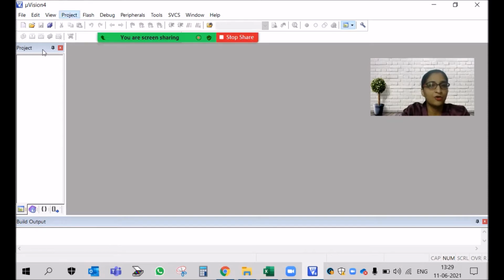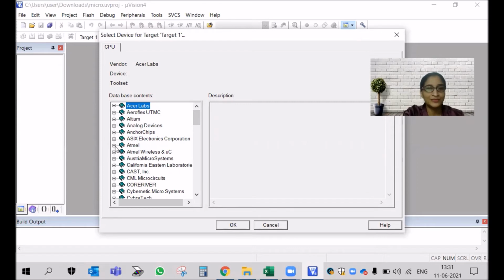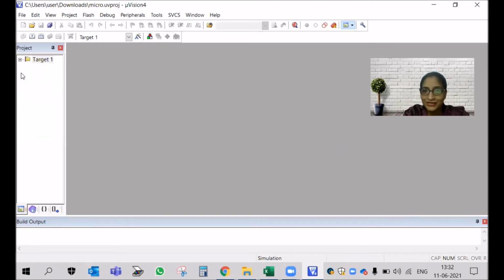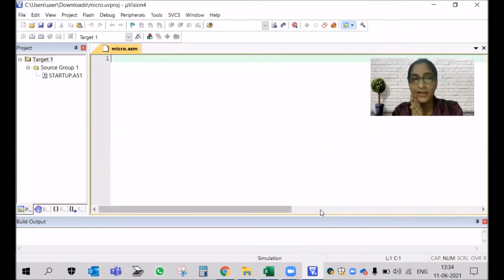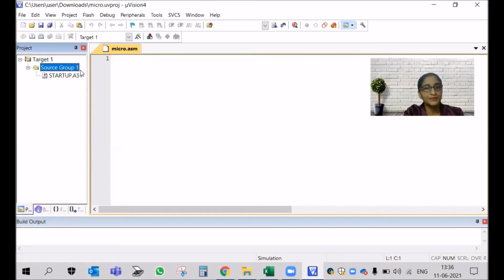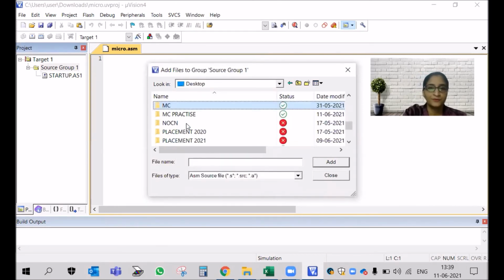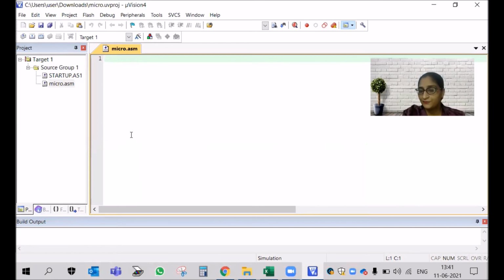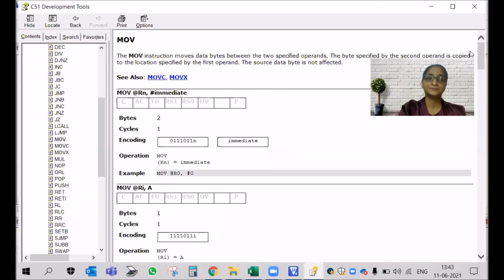1.) Introduction of KEIL 8051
Introduction of 8051 programming using KEIL software for Diploma and Engineering students.